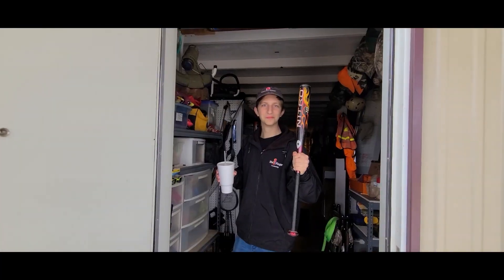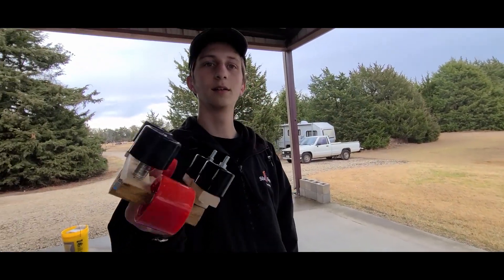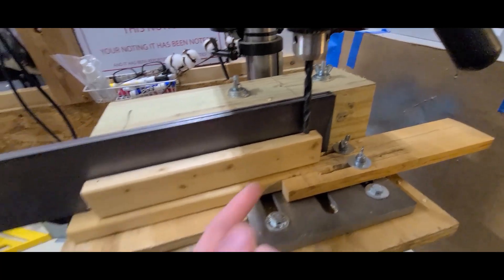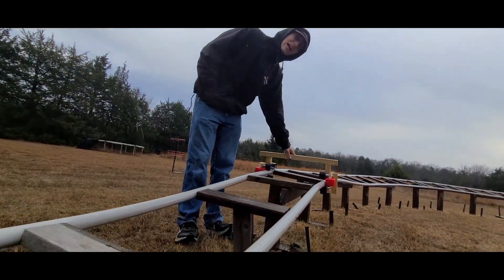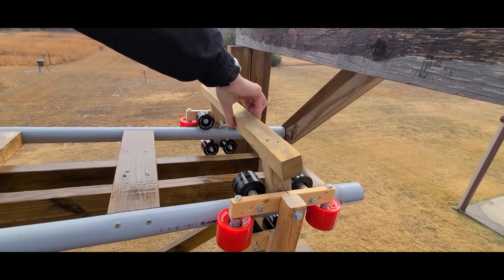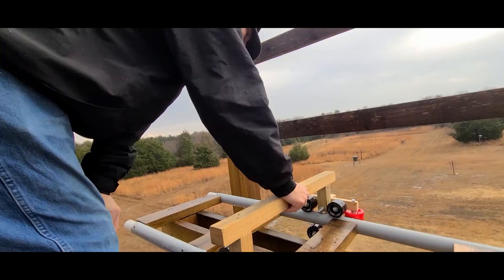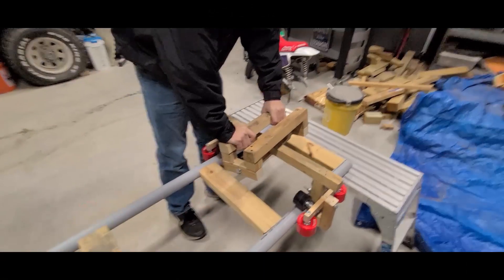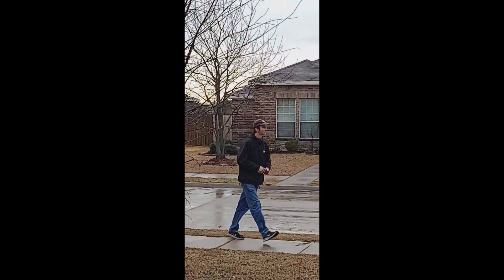Backyard Roller Coaster Update 4 - Wheel Bogie!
In this update we complete our prototype design of the front wheel bogie so we can begin to weld our official cart sometime soon! Wow, another update only a month after the last one!? That's right! And it would've come sooner, but I got sick for two weeks and that was no fun :( However, I'm all better now and ready to continue working on the coaster! Hopefully I can continue making progress and updating y'all, but with my job and the really cold weather coming up it's a bit of a tossup. Any questions or suggestions?

Timestamps:
0:00 Intro
0:43 Explaining
1:31 Building Another Wheel Assembly
1:48 Pitch Construction Time Lapse
2:24 Pitch Demonstration
3:58 Final Assembly Time Lapse
5:10 hi dad
5:12 Completed
5:45 Outro